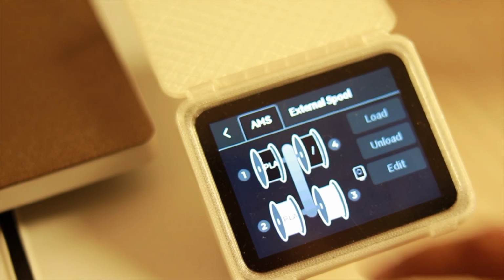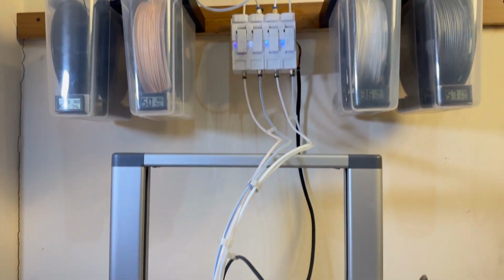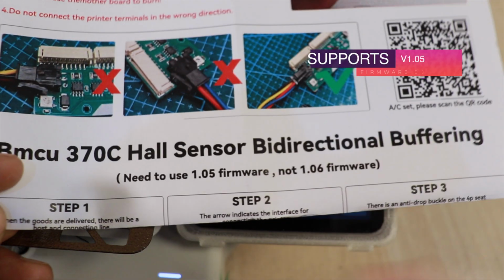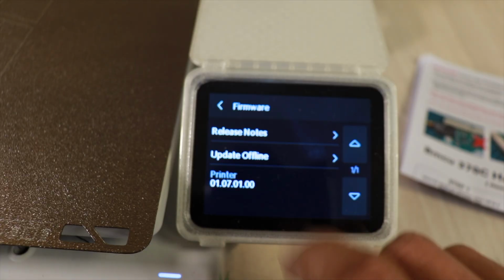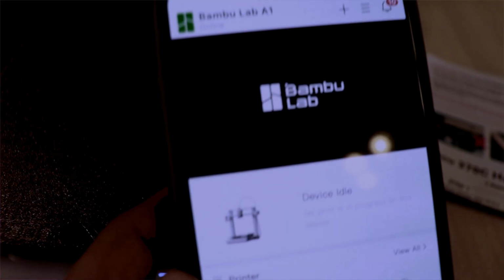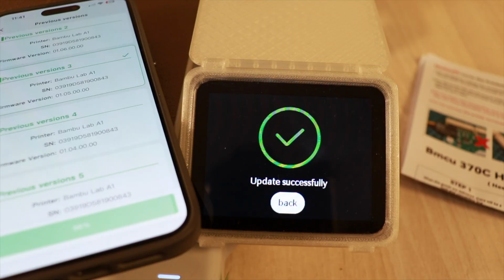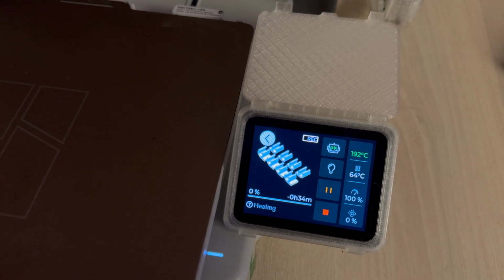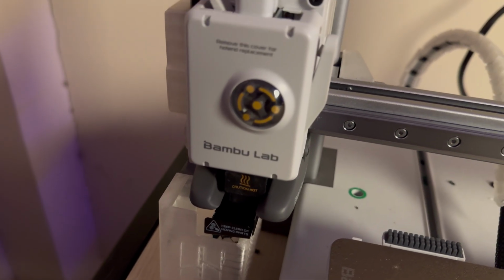BMCU 370B is Better Than AMS Lite | The Best Bambu Lab A1 / A1 Mini Upgrade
Is the AMS Lite too expensive or too bulky for your setup? I finally installed the BMCU 370B—a light-weight, budget-friendly alternative for the Bambu Lab A1 and A1 Mini.

In this video, I walk you through the unboxing, installation, and the critical firmware downgrade process that you MUST do. I also show how it integrates seamlessly with my DIY cereal container dry boxes. If you are tight on space or just want to save money, this might be the upgrade you need.

👇 LINKS & RESOURCES

💰 COST BREAKDOWN (Imported to India)
• BMCU Unit: $56 USD (~₹4,750) • Shipping: $42 USD (~₹3,550) • Total: ~$98 USD 💡 Buying Tip: To offset the shipping cost, I added 4x Hardened Steel Nozzles (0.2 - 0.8mm) to the order. They cost me only ₹590 each (vs ₹1,200+ locally). The 0.8mm is tested and works perfectly!

✅ PROS:
Saves ₹10,000+ compared to AMS Lite standalone.
Zero desk footprint (Wall mountable).
Hall Effect sensors = Smooth auto-feeding.
Works with A1 & A1 Mini out of the box (with right firmware downgrade)

⚠️ CONS / THINGS TO KNOW:
Firmware: You MUST downgrade your printer to v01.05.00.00 (shown in video).
Feeding: Sometimes requires a manual "nudge" to get past the PTFE curve.
Power Loss: If power cuts before retraction, you may need to manually cut/clear filament.

Video Chapters:
00:00 - The A1 Mini "Struggle" (Manual Changes)
00:46 - Why I chose BMCU over AMS Lite
01:23 - The "Hidden" Deal (Cheap Nozzles)
01:55 - Wall Mounting with DIY Dry Boxes
02:19 - CRITICAL: Firmware Downgrade Step
02:50 - Wiring & Safety Warning
03:12 - Testing the Hall Effect Feeder
03:34 - Multicolor Print Results
03:49 - Verdict: Kit vs. Pre-Assembled?
04:29 - Real Drawback 1: Feeding Assist
05:35 - Real Drawback 2: Power Failure Issue
06:25 - Conclusion

Note on Firmware:
At the time of this video, the BMCU requires Bambu Lab Firmware version 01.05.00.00. I show you exactly how to downgrade safely using the Bambu Handy App in this video. Do NOT update your printer until the BMCU firmware supports newer versions!